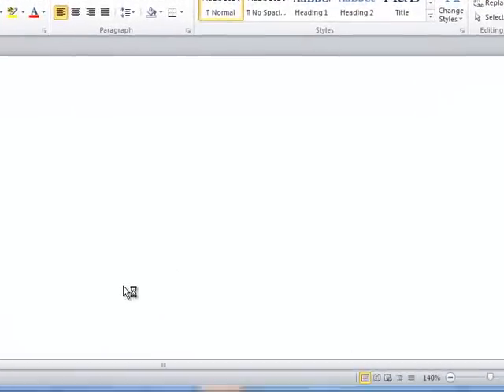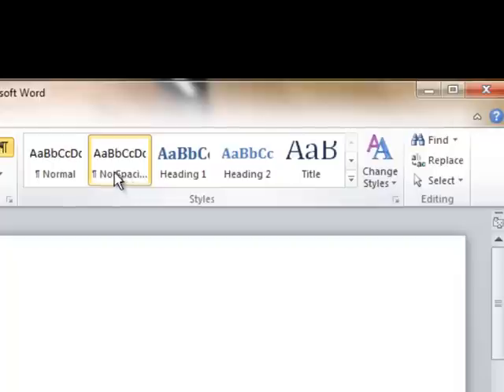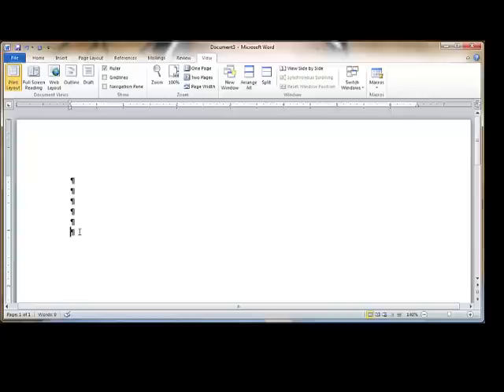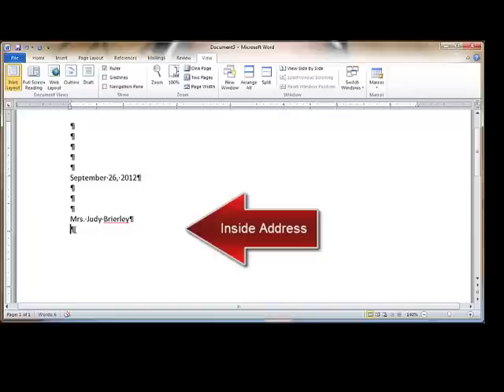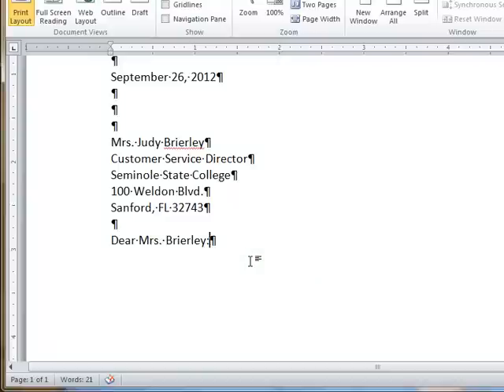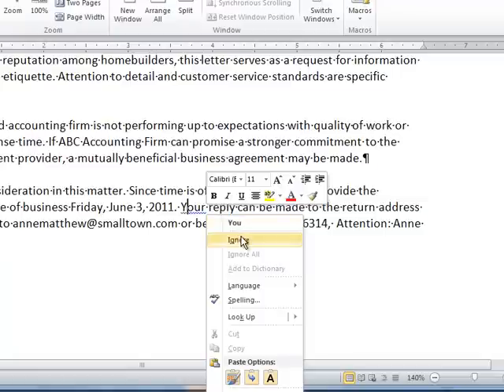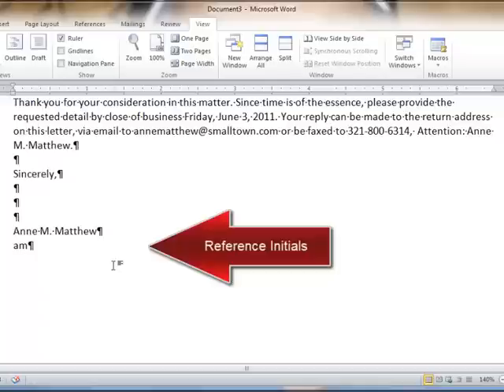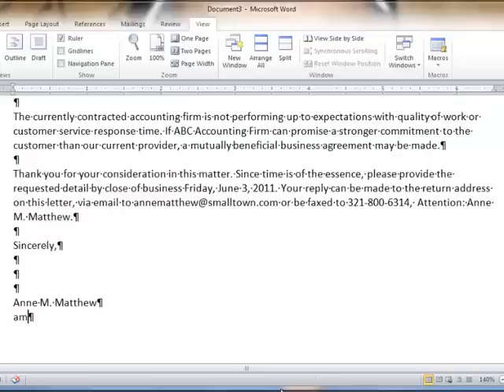Block Style Letter Video Tutorial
Camtasia video demonstrating the format and Word functionality of a Block Style Business Letter.